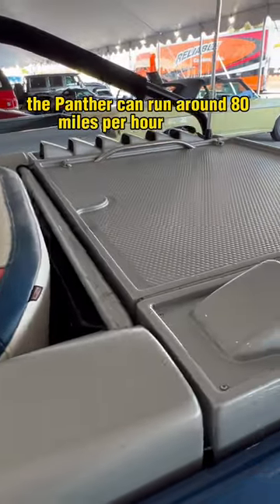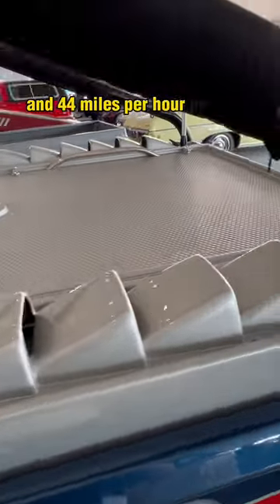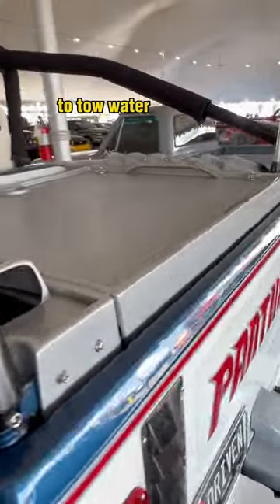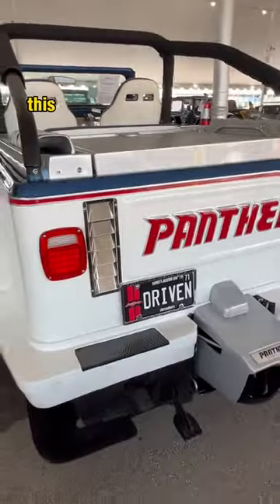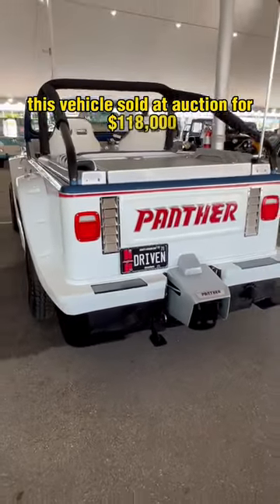Amphibious Watercar Panther SOLD